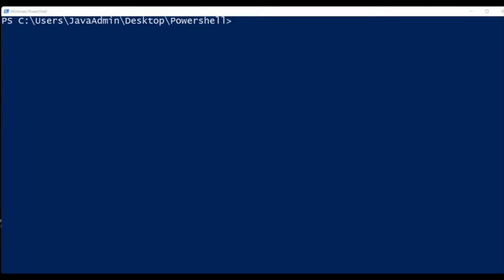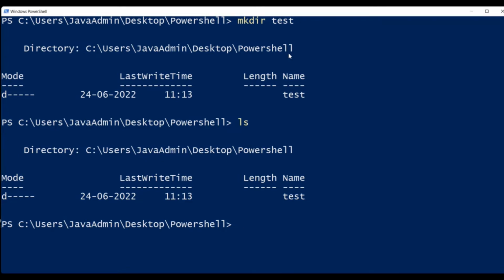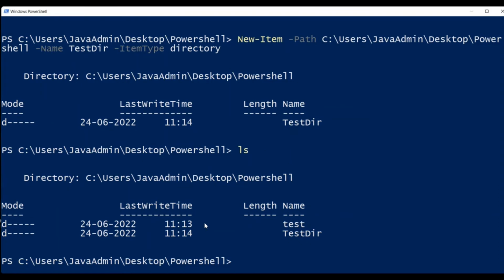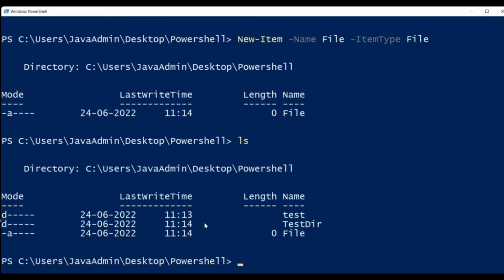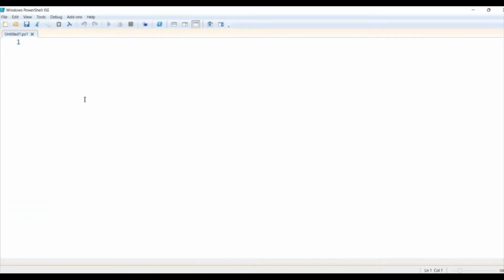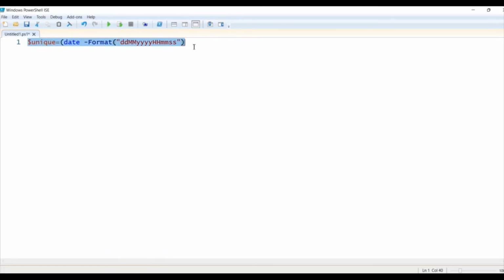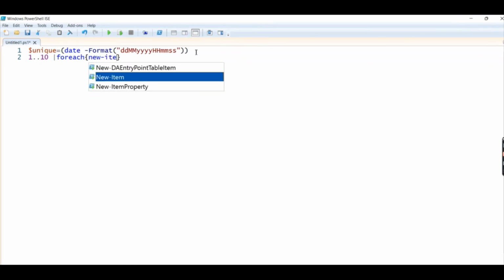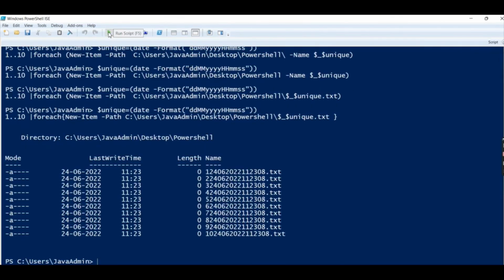powershell Creating new files and directories using New-Item cmdlet in Powershell.